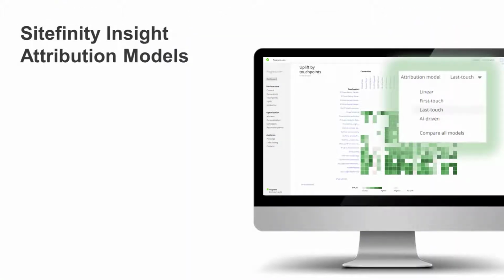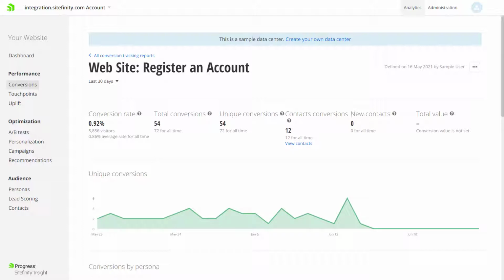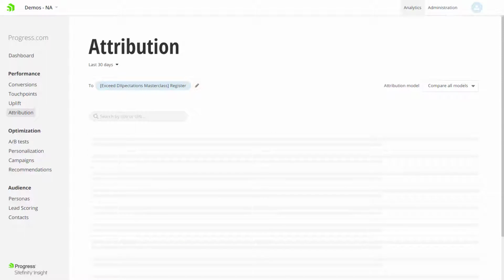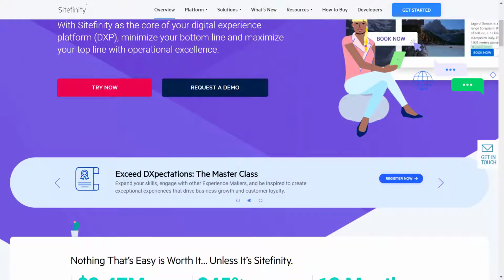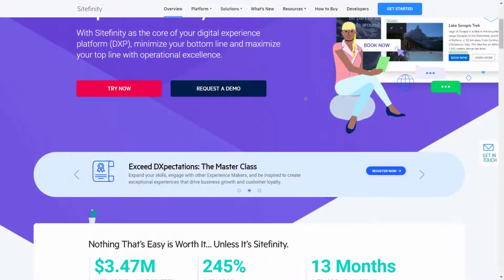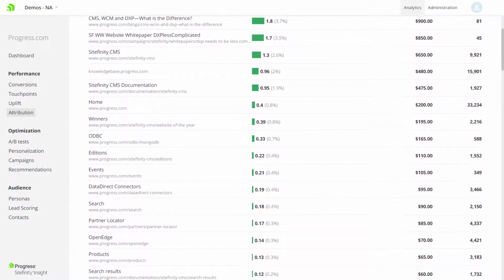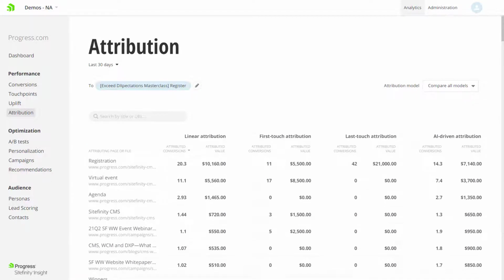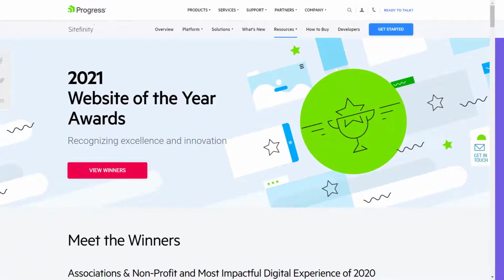Sitefinity Insight Attribution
Billions of digital interactions take place with millions of brands and organizations every day, around the world. Customers may take multiple turns in their journeys—regardless of marketers’ best intent to keep them on the happy path. That’s where Sitefinity Insight really makes a difference. Its intelligent analytics tools let you examine touchpoints and their attribution to help you shape successful customer journeys.

This video walks you through the Attribution models in Sitefinity Insight, designed to help you identify and optimize the content and touchpoints that drive conversions. Learn how to leverage single, multi-touch and non-linear AI-driven attribution data to plan and execute campaigns that drive your pipeline.